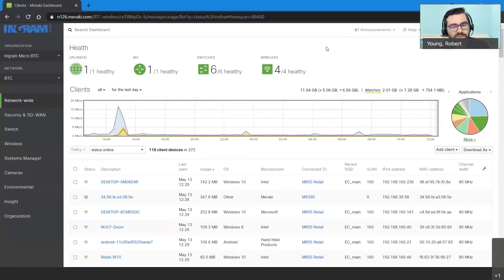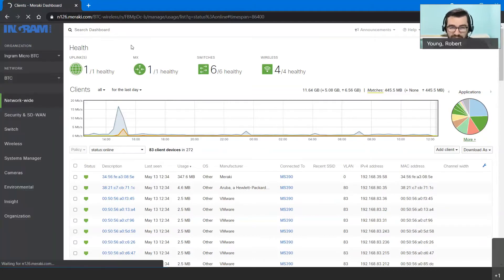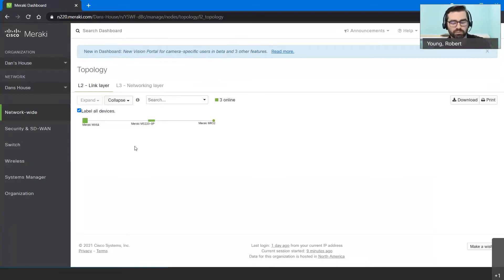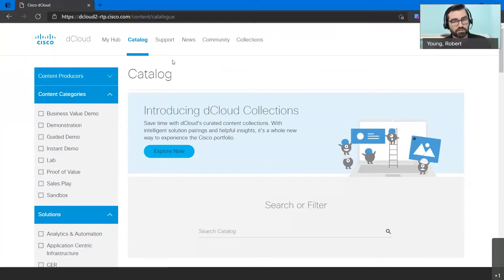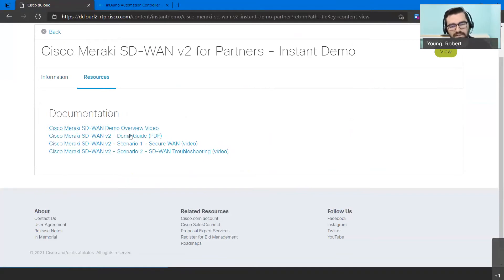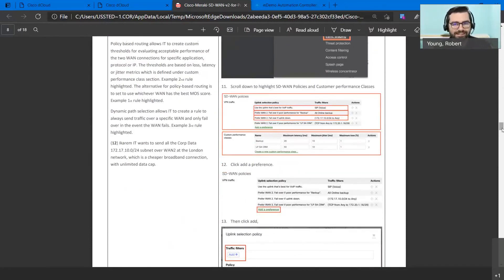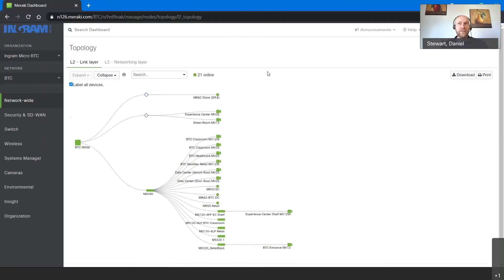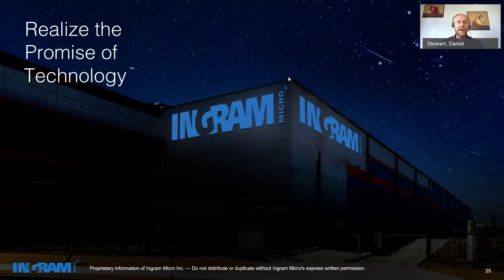Ep. 7 Pt. 1 How to Give a Great Meraki Demo Part One | Meraki Monday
Let's catch up with Dan and Bobby on all of the Meraki resources and discounts available to you as an Ingram Micro partner. Our experts walk us through the people you need to know, the gear you need to have and all of the steps you'll need to take to make Meraki an integral part of your practice!